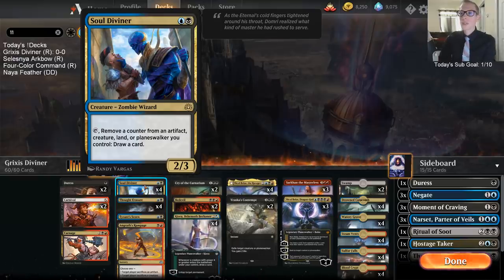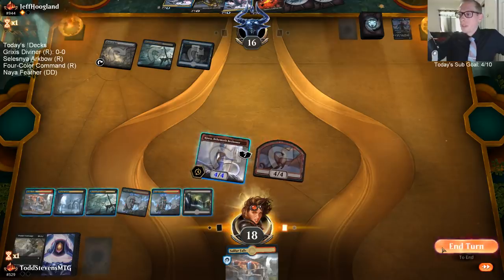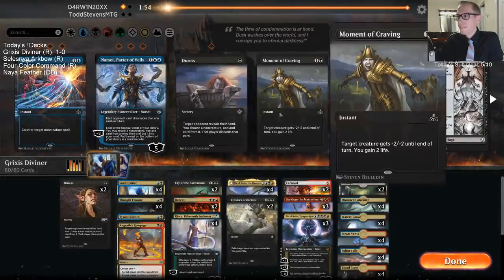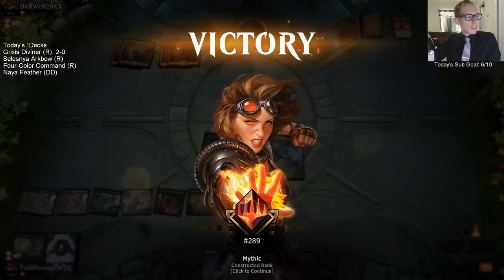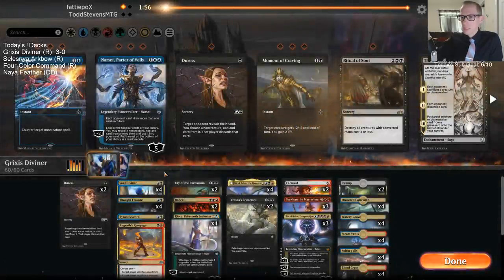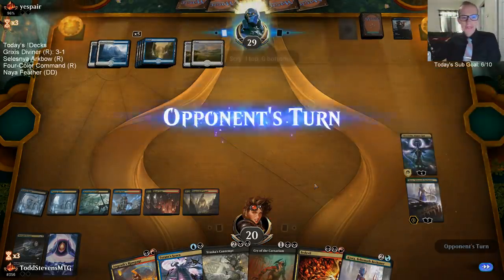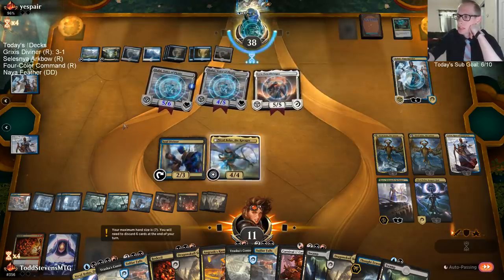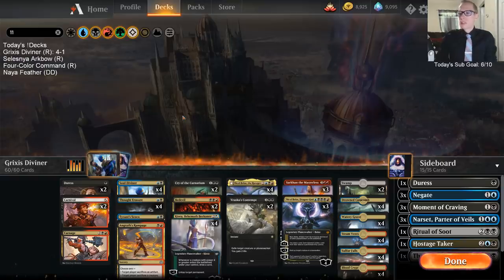Mythic w/ Grixis Diviner! MTG Arena - Standard, 5/15/19